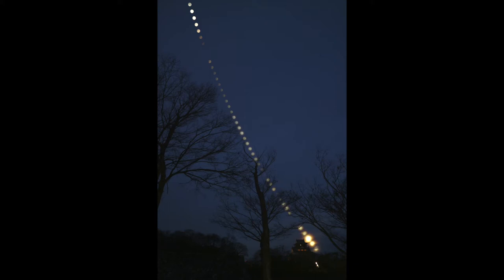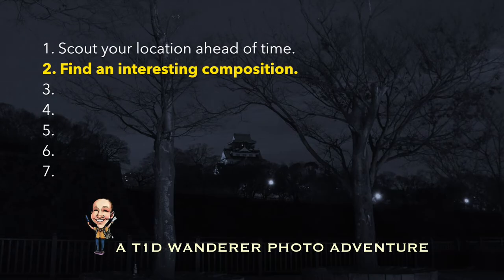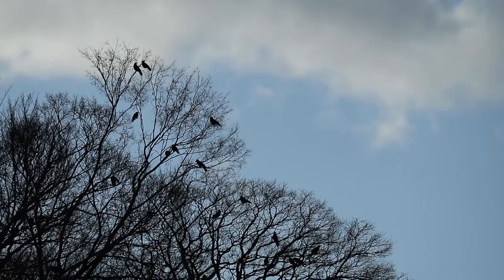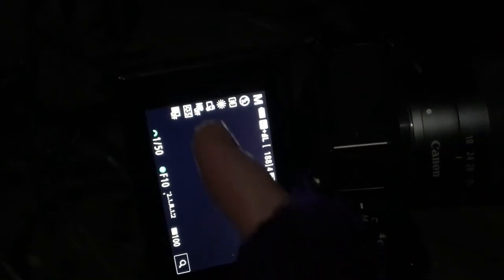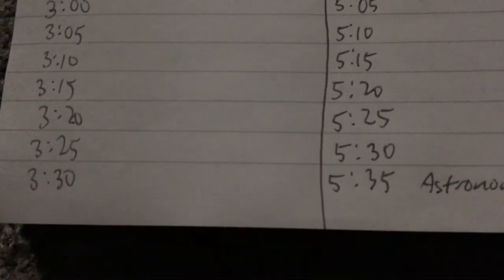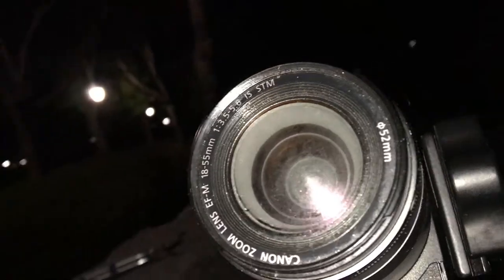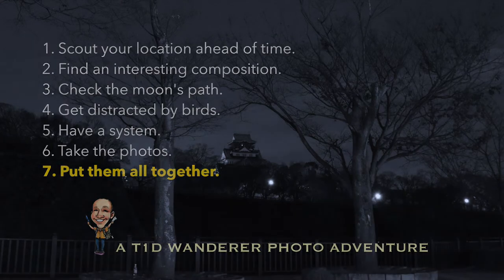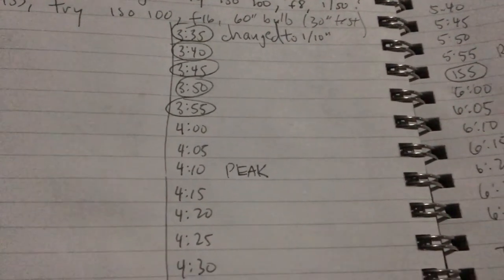Photo challenge: All night at Osaka Castle for the lunar eclipse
Travel with me to Osaka Castle in Japan for an all-night photography project. Here's the plan: Scope out a spot a couple days before the full moon in the part that surrounds the castle. Then, on the night, arrive after midnight and set up the tripod. Then take a photo every five minutes as the full moon sweeps down through the shot towards the silhouetted castle itself.

Here are seven easy steps to taking a blended photo of the full moon as a time lapse image. The steps are simple but executing them takes planning, dedication, focus, and stamina!

This video shows you how to prepare the location for your full moon time lapse photo, including how to get a good composition and how to know exactly where the moon will be at every minute. Plan your best shot by understanding how to find objects like the moon in the night sky.

The photo in the video is comprised of 46 separate images, taken at five-minute intervals from just before 3:00 am until after 6:00 am. No intervalometer was used; it's all manual. Watching the clock and never missing a shot.

Photography is an adventure, and is a perfect hobby for anyone who has the traveler's gene. You see new places, learn new things, and meet new people... all as seen here on this cold January night in Osaka.